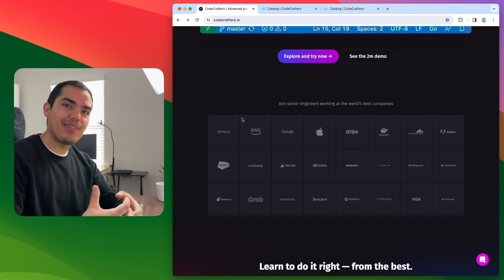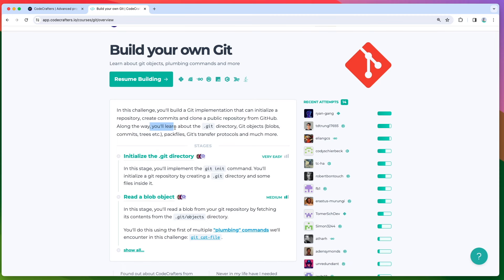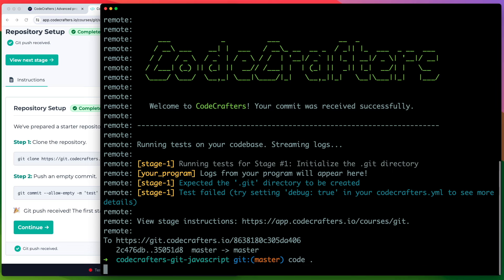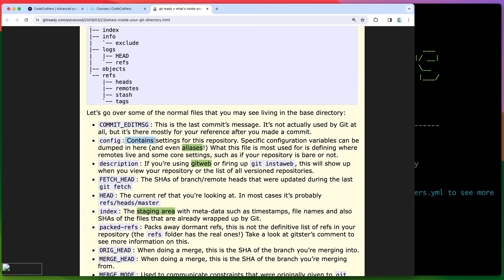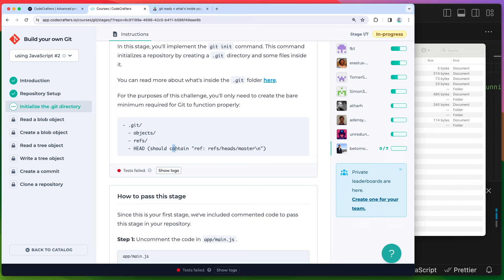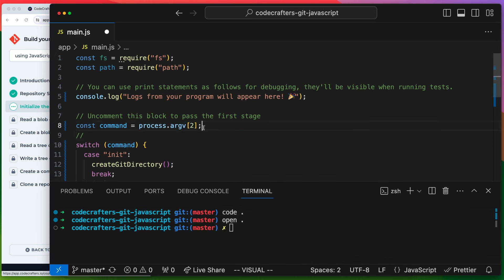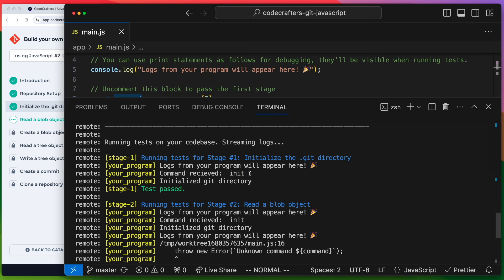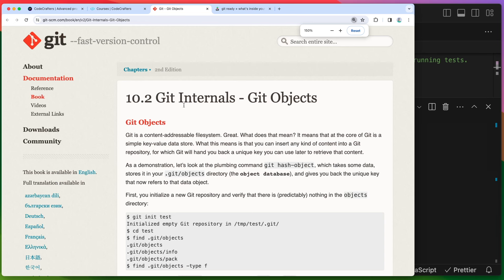Building a Custom Git Implementation with Node.js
Hello friend! Join me on building Git from scratch using Node.js